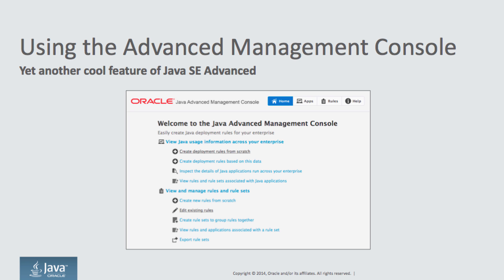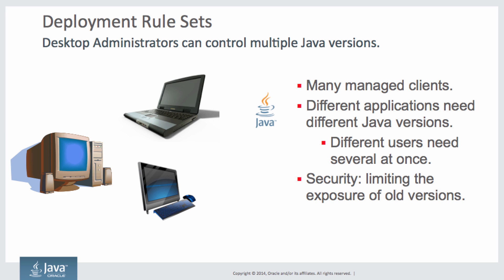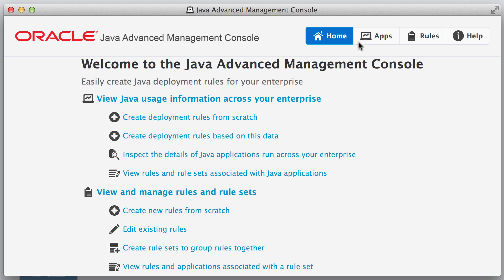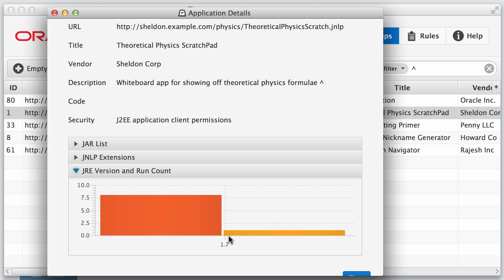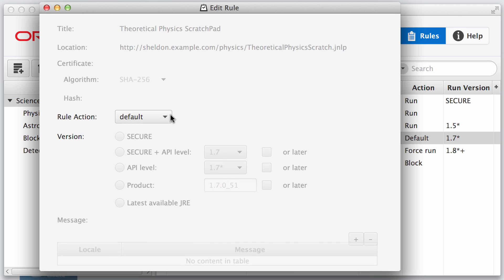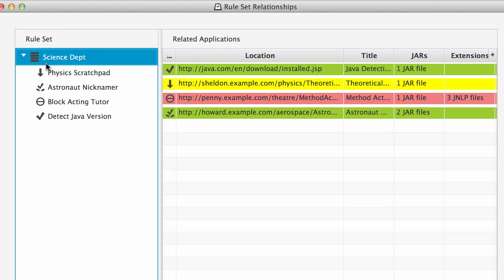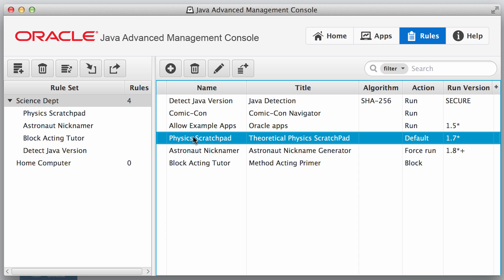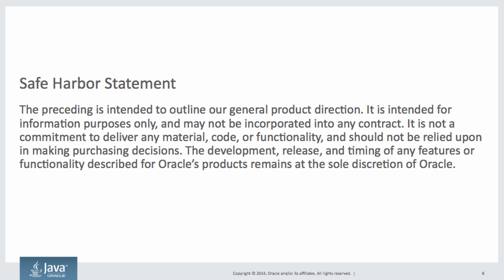Java Advanced Management Console demo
Watch as Jim Weaver, Java Technology Ambassador at Oracle, walks through a demonstration of the new Java Advanced Management Console (AMC) tool.